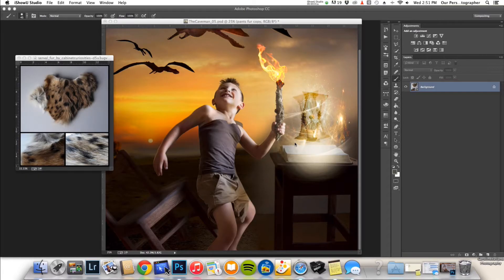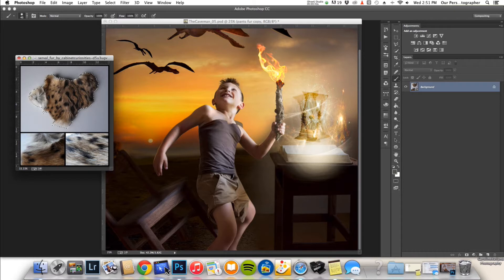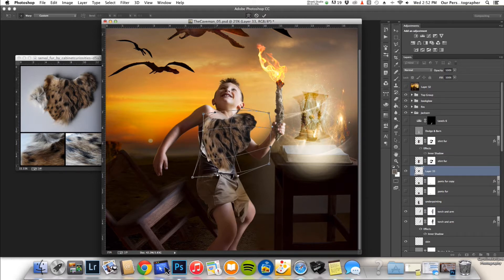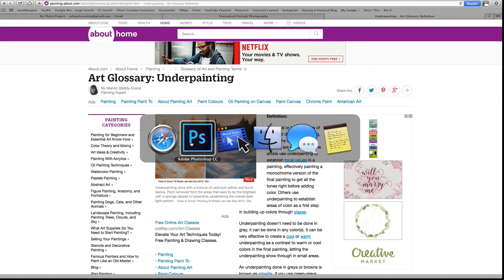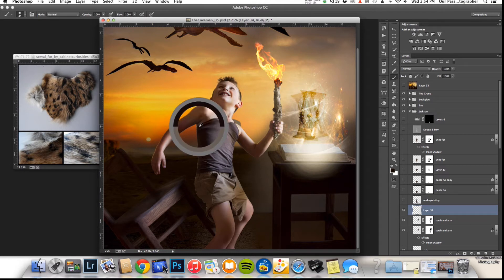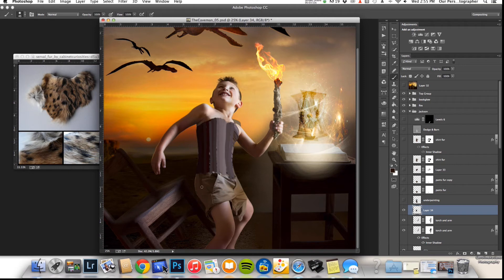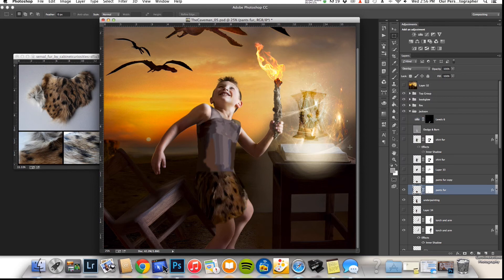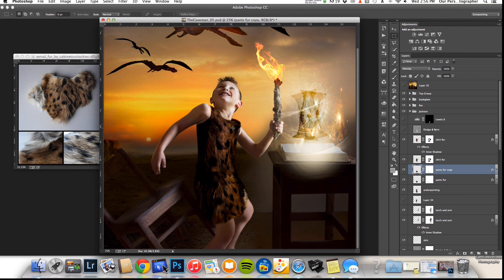Using a traditional underpainting technique to add or swap out clothing in Photoshop!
Using a traditional painting technique called underpainting, to swap out clothing in Photoshop